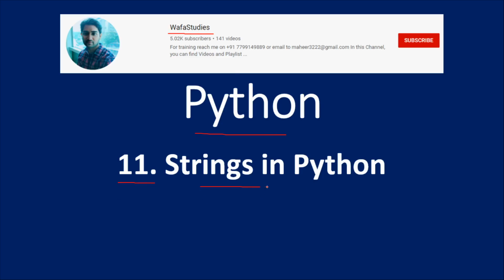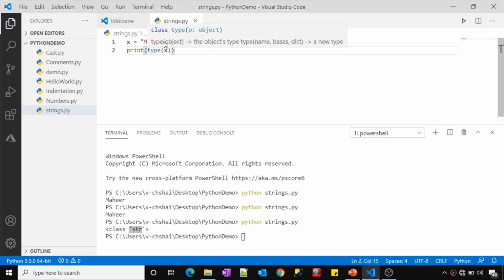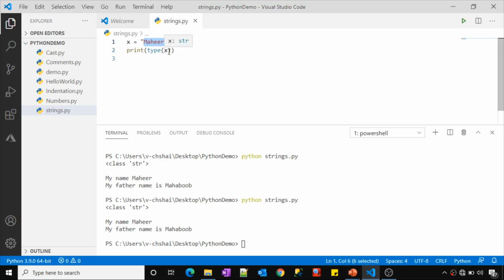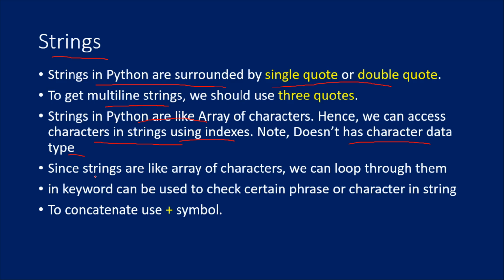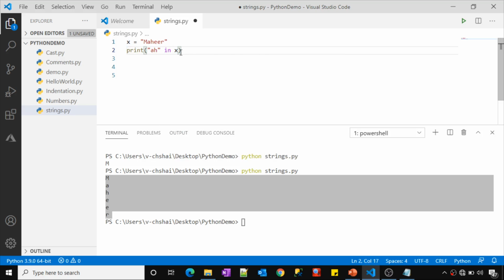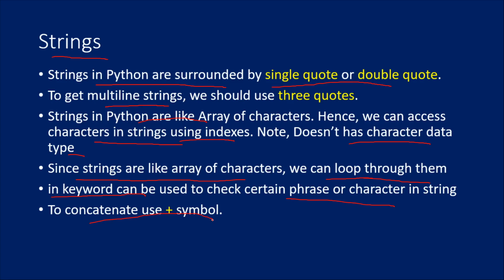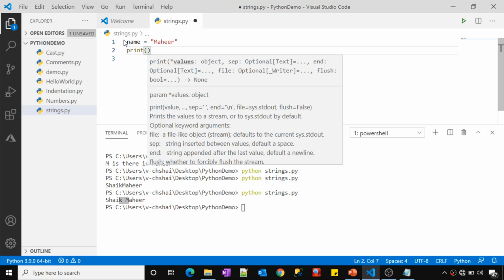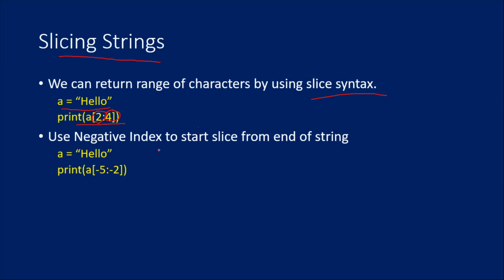11. Strings in Python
In this video, I discussed about strings in Python